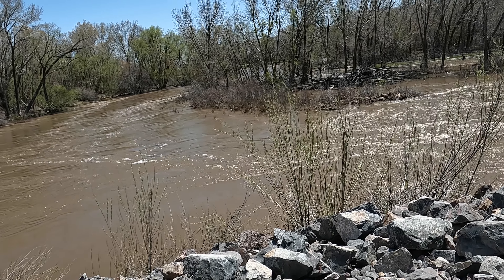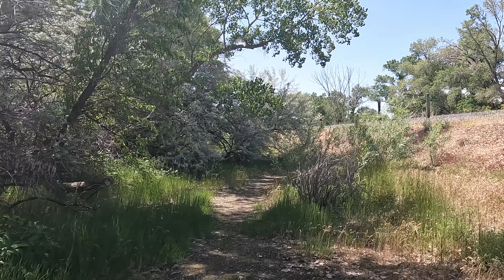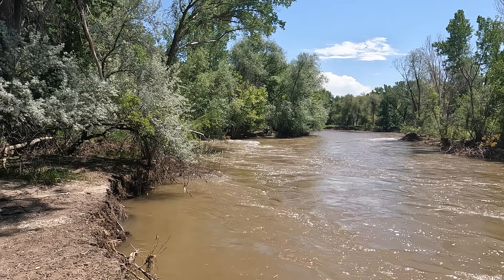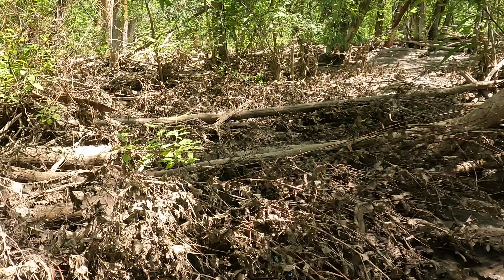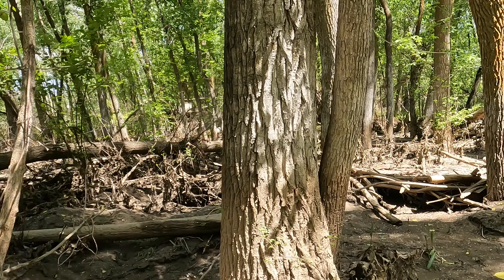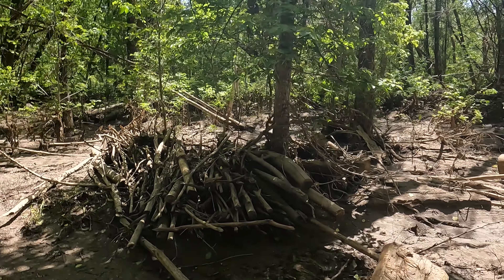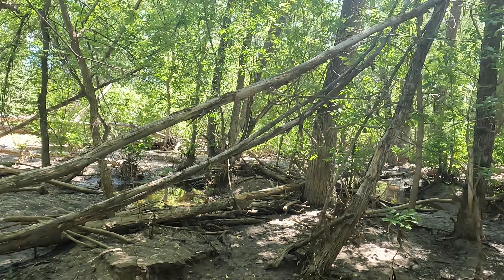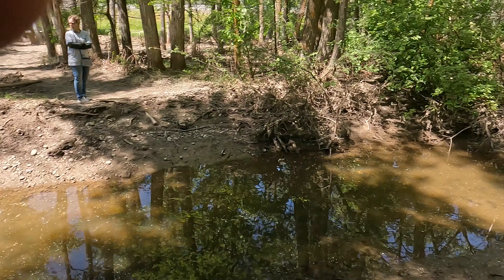12th Street Airsoft Field Flooding As Of 30 May 2023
12th Street Airsoft Field condition due to the flooding, walk through on 30 May 2023.

I think everyone in Utah is aware of the flooding that we've been experiencing down here. Is the field playable? Not yet, at least according to the Utah state government they will be opening the dams back up here in a couple of days. They closed them to fill the lakes, once filled back open again.

Links:
12 Pack Camo Wrap

Brown and Green Camo Wraps

10 Pack Wide Camo Wrap

6 Pack Bright Colors

Camo Wraps

If you're not familiar with Airsoft, here's a brief overview:
In this popular competitive team shooting sport, players eliminate their opponents by tagging them out with round plastic projectiles that are shot with air guns known as Airsoft guns.
In a way, Airsoft is similar to paintball, but the Airsoft projectiles don't leave any visible markings on the target, so the hits aren't always obvious or noticeable.
However, the Airsoft projectiles, or 'pellets', can cause bruises on the skin, so wearing protective gear is common and highly recommended.
In Airsoft, the honor system is usually a major factor of gameplay, meaning that when a player is hit with a pellet, they have a moral or ethical obligation to call themselves out, which is typically done simply by shouting 'Hit!' Airsoft gameplay can be casual or structured in a highly organized game with missions and objectives.
Here in NoUt we have organized games every other weekend. Some of the gamplay is free and sometimes there is a fee charged. For casual free games, one airsoft player is appointed the "host."
It is the Hosts responsibiliby to organize the individual games played throughout the day by selecting teams and letting airsoft player know the rules.If you enjoyed this video featuring the Wolverine Bolt Sniper Rifle, please remember to like, share, subscribe and comment if you have any questions, suggestions or feedback.

We hope to see you here again soon!

Shreq